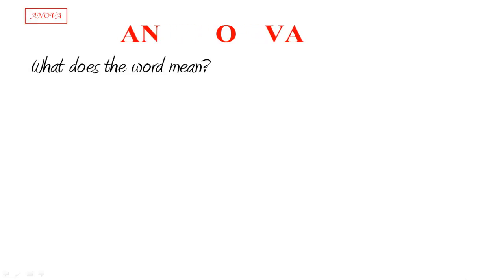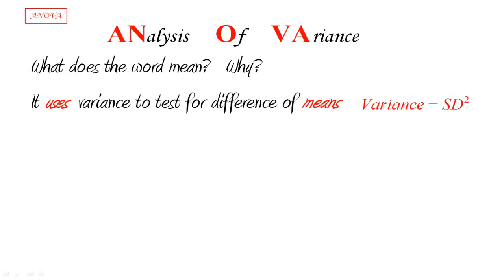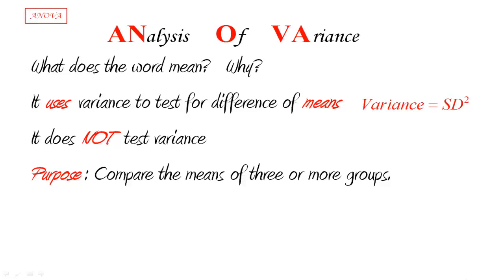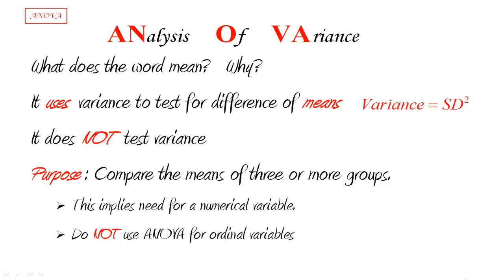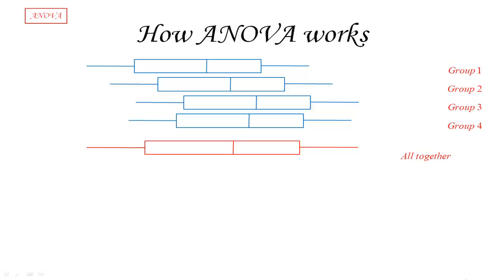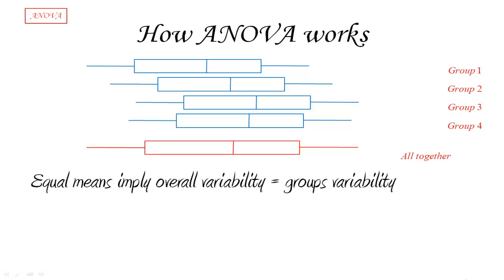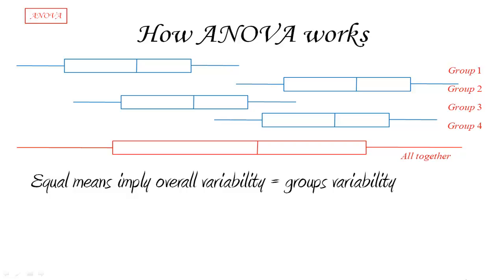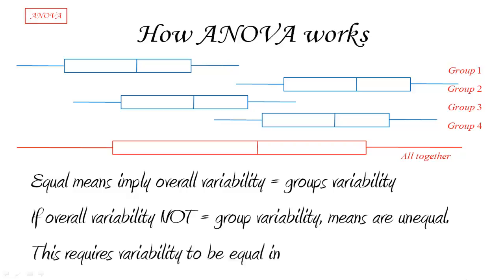304 W8 ANOVA 2